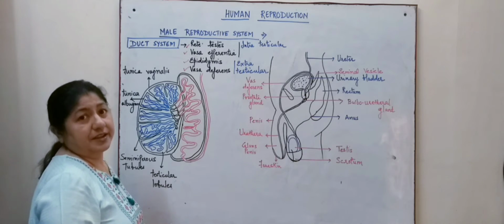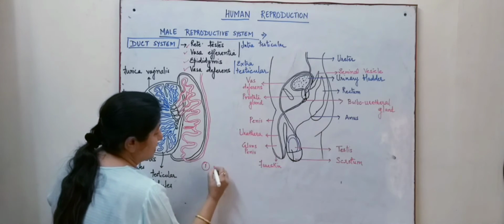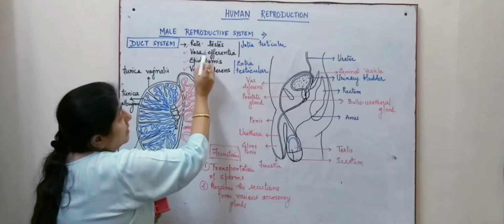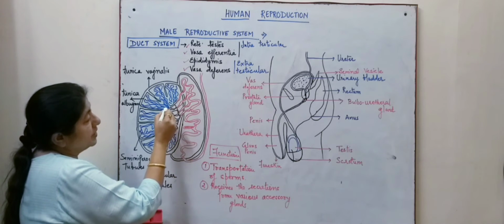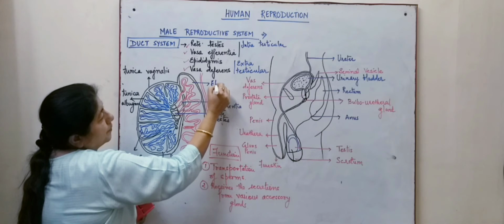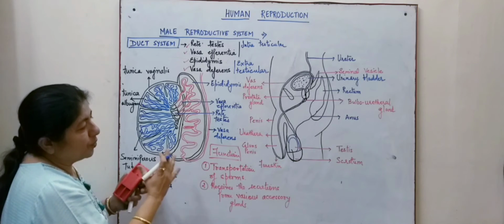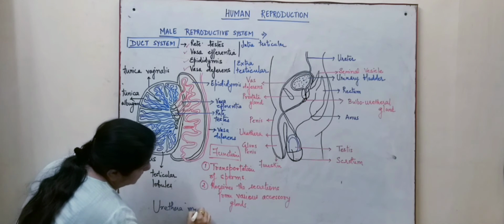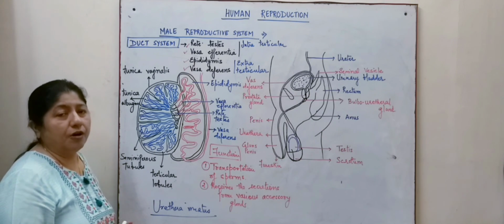Class XII|Human Reproduction Male Reproductive System (Duct System )Part 2